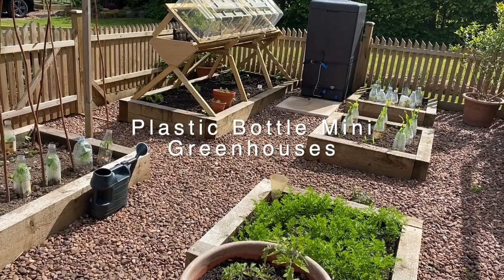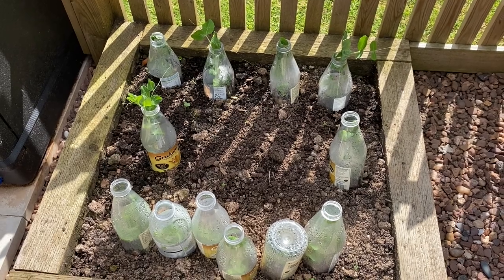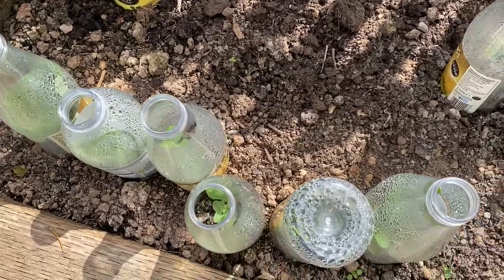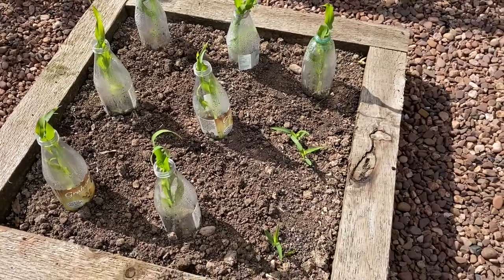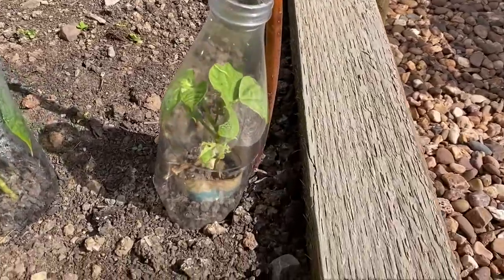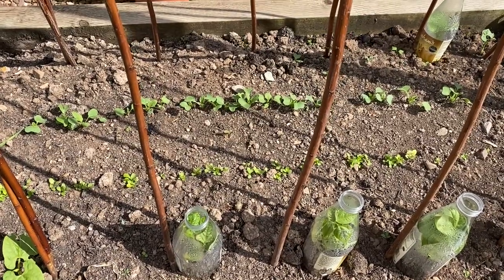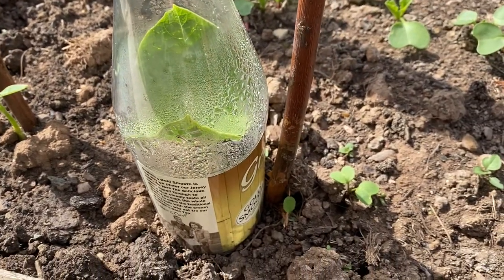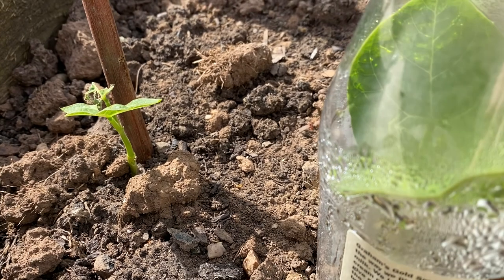Plastic Bottle Mini Greenhouses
Using recycled plastic bottles to protect growing seedlings - each seedling has its own mini greenhouse. Recycling clear plastic milk bottles, lemonade bottles, juice bottles, etc, provides a micro-climate for each plant, protecting from frost. An added advantage is that the bottles also protect the plants from slugs and birds.